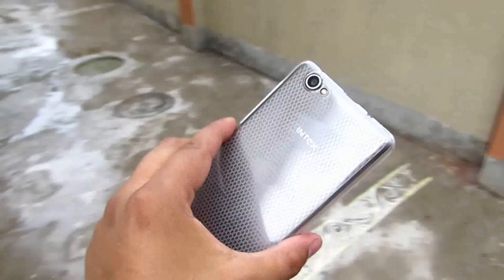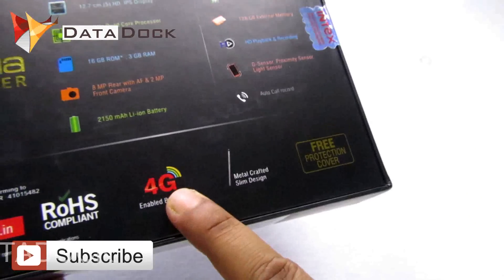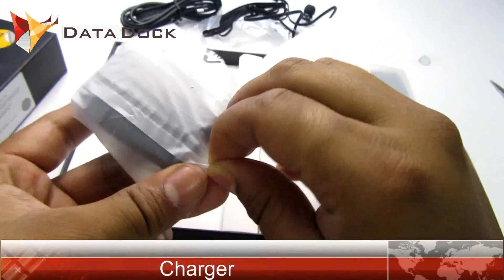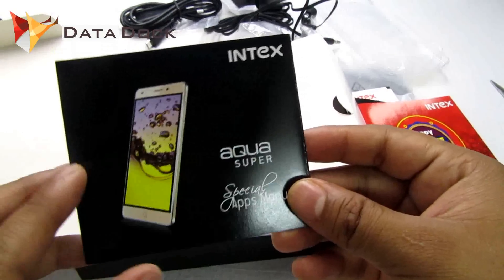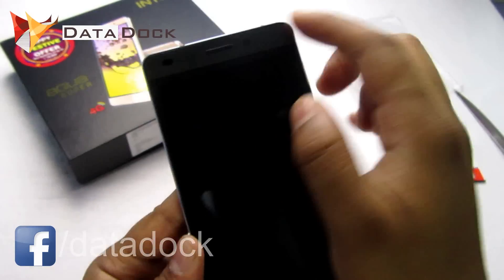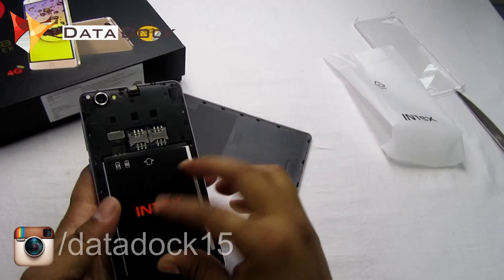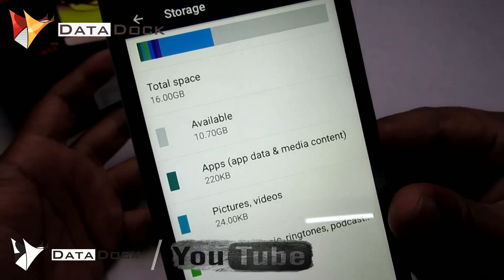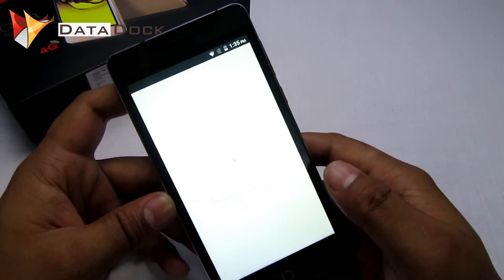Intex Aqua Super 4g with 3gb Ram Unboxing & First Impression - Data Dock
:: Key Features of Intex Aqua Super ::
3 GB DDR3 RAM with 16GB ROM
5 inch HD IPS Display
8 MP Rear Camera, 2 MP Front Camera
1 GHz Quad Core processor, 64BIT CPU
2150 mAh Li-ion Battery
Android 5.1 Lollipop
Dual Sim Dual 4g

:: Inside The Box ::
Intex Cloud String HD Mobile
Data Cable
In-Ear Headphone
1 amp Charging Adapter
2150 mAh Battery
Flexible Back Cover
User Guide
Warranty Card
Screen Guard

Thanks,
Data Dock